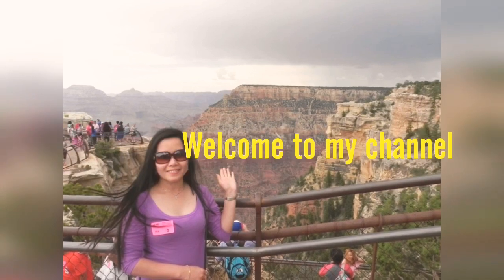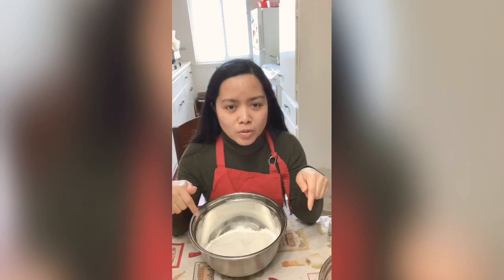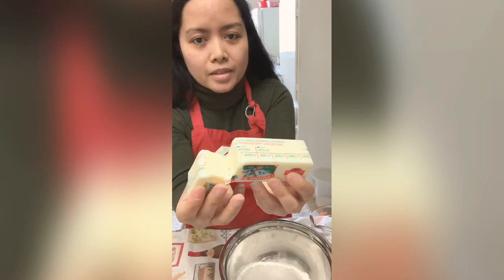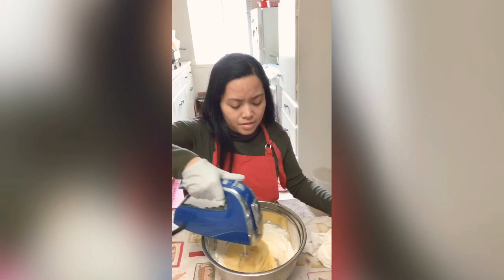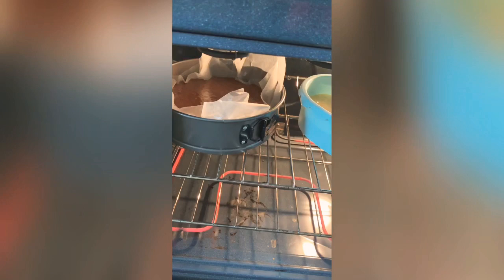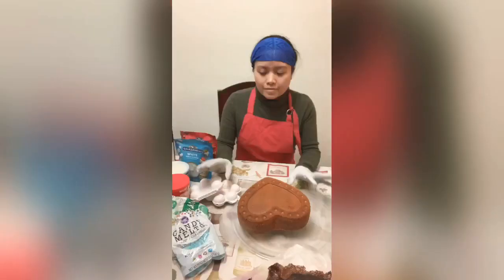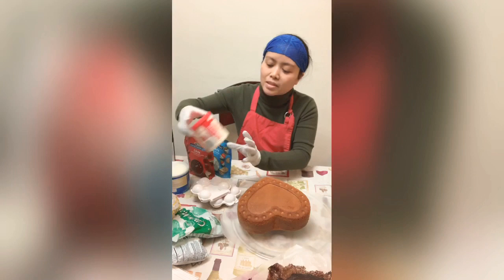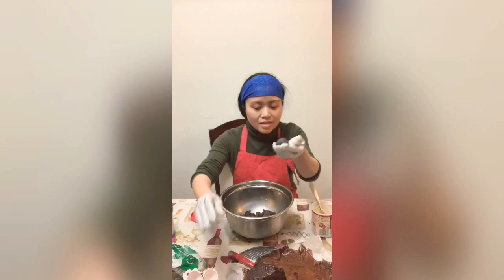Cake Pop Tutorial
This cake pops is for 80th Birthday of Nanay Letty

2.  "its fair use" No copyright is claimed and to the extent  that material may appear to be infringed , I assert that such alleged infringement is permissible under U.S. and Philippine copyright law. If you believe material have been used in an unauthorized manner, please con act the poster.
3. This Video is not associated with any company or products mentioned on the video.